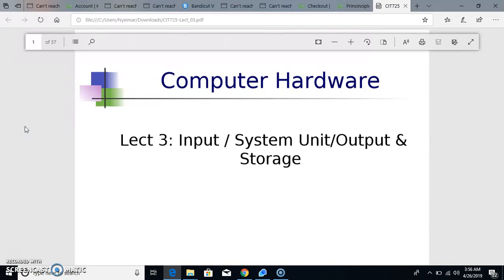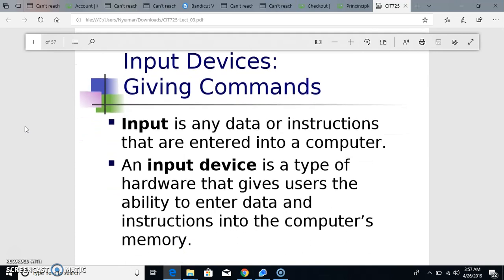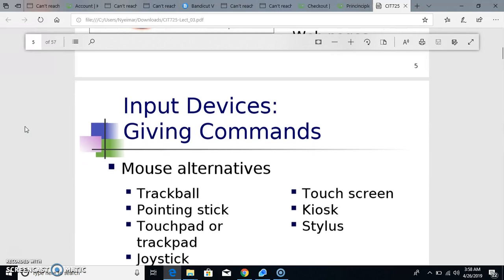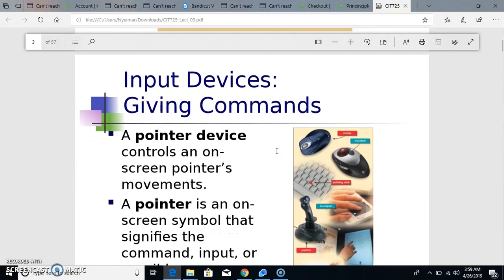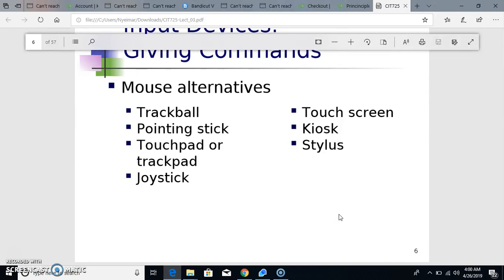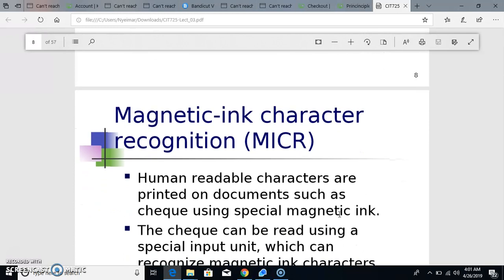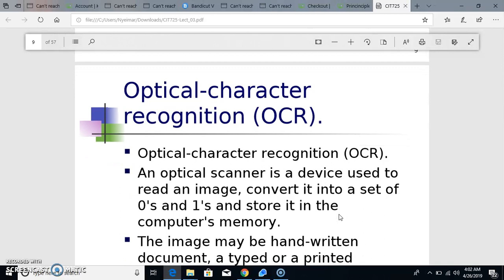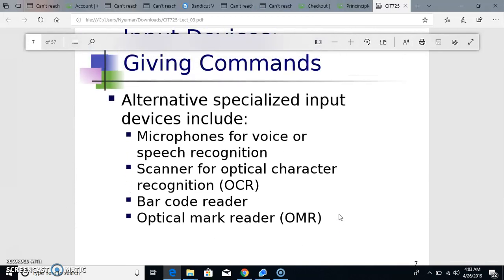Input devices_TANZANIA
Download our mobile app for table teaching